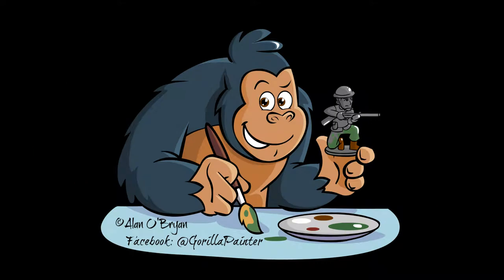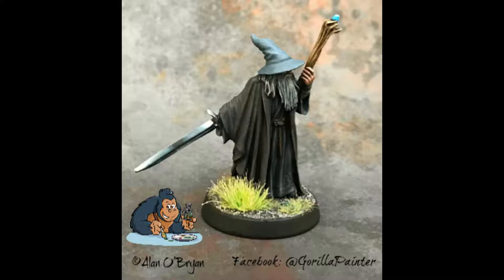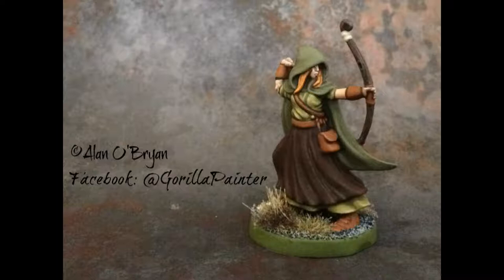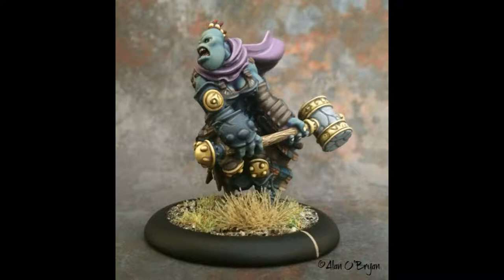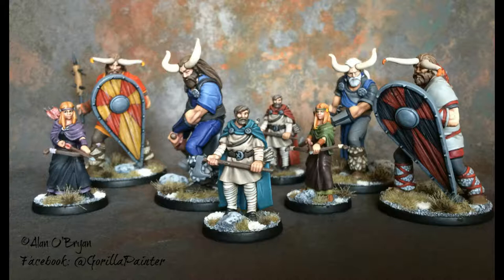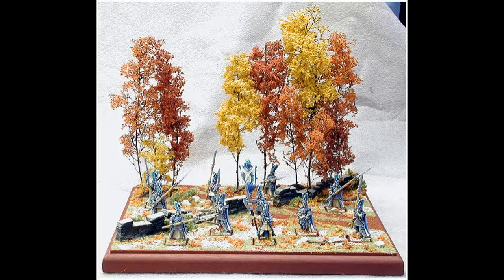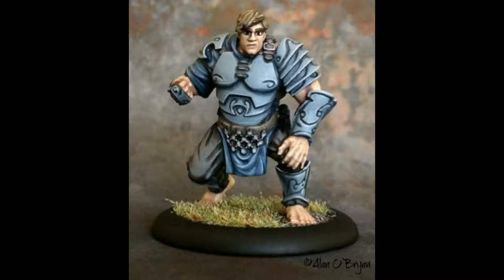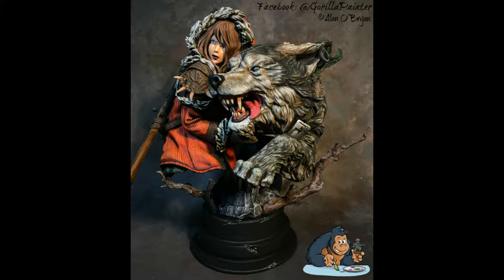KritKast: Gorilla with a Brush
Ghost and Gorilla (known to some as Alan) sit down and have a chat about elements of the figure painting hobby. You can find all his stuff list below.